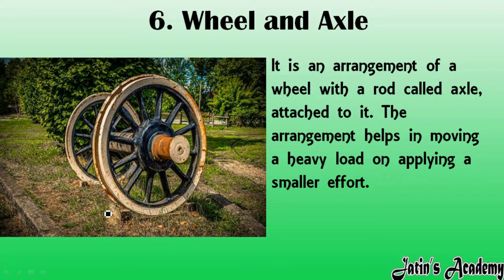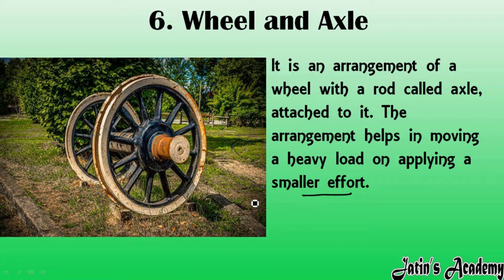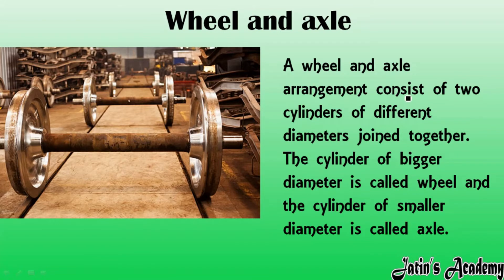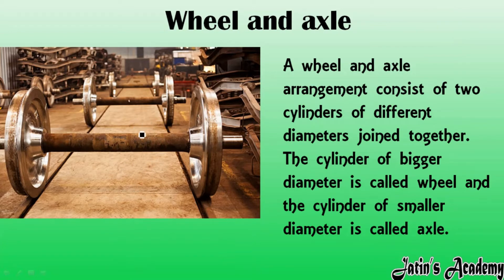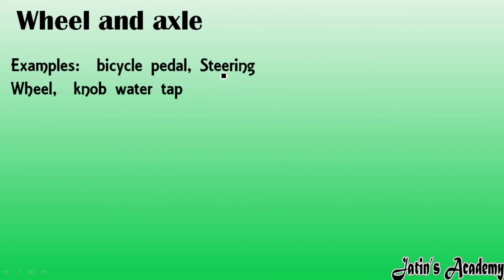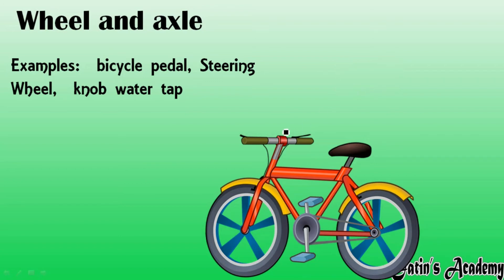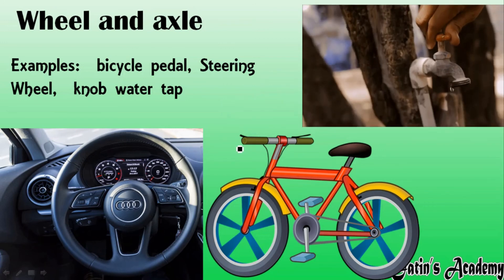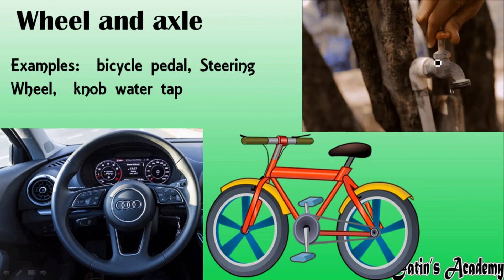wheel and axle with some suitable examples class 6th physics ICSE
It is an arrangement of a wheel with a rod called axle, attached to it. The arrangement helps in moving a heavy load on applying a smaller effort,
A wheel and axle arrangement consist of two cylinders of different diameters joined together, The cylinder of bigger diameter is called wheel, and the cylinder of smaller diameter is called axle,
Examples:  bicycle pedal, Steering Wheel,  knob water tap